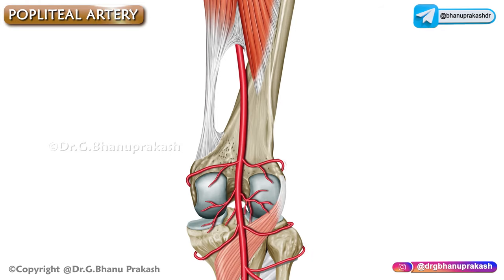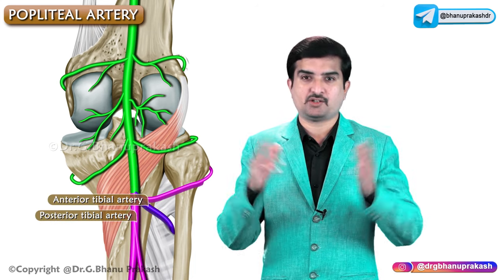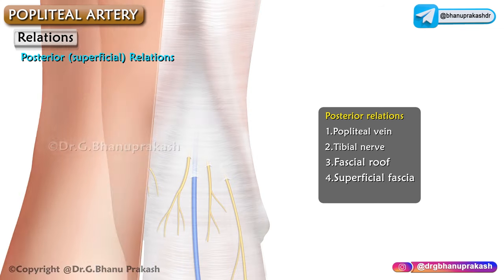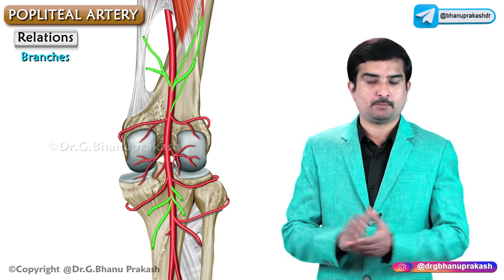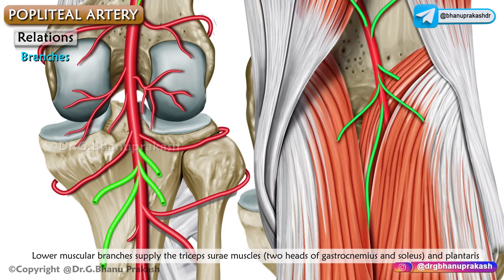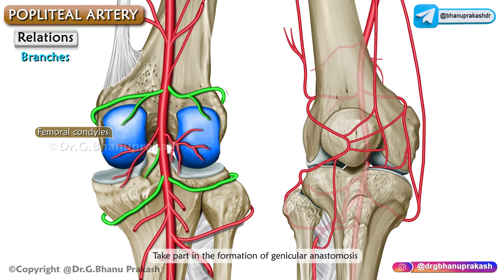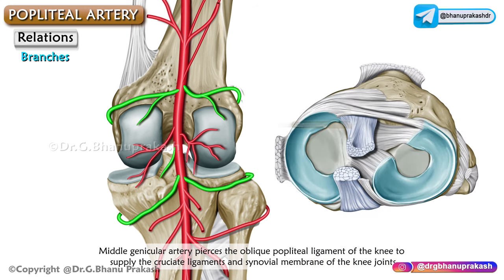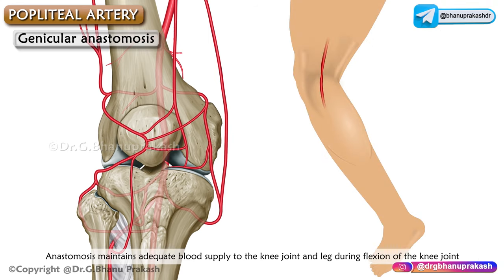Popliteal artery Anatomy Animation : Dr G Bhanu Prakash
Popliteal Artery Anatomy

Origin and Course: The popliteal artery is the continuation of the femoral artery, originating at the adductor hiatus in the thigh. It runs through the popliteal fossa, a key region behind the knee.

Branches:
Genicular Arteries: Includes the superior lateral and medial, inferior lateral and medial, and the middle genicular arteries, which supply the knee joint.
Terminal Branches: Divides into the anterior and posterior tibial arteries at the lower border of the popliteus muscle, supplying the lower leg.

Clinical Significance:
Vulnerability to Trauma: Due to its location, it's susceptible to injuries, especially in knee traumas.
Aneurysms: Popliteal artery aneurysms are the most common peripheral artery aneurysms.
Occlusive Diseases: Prone to occlusive conditions, affecting blood flow to the lower limb.